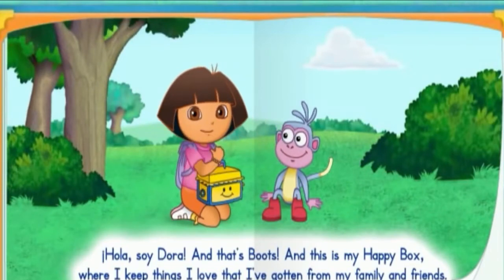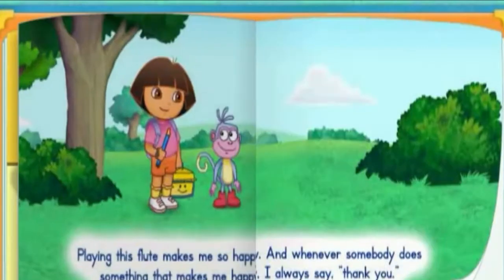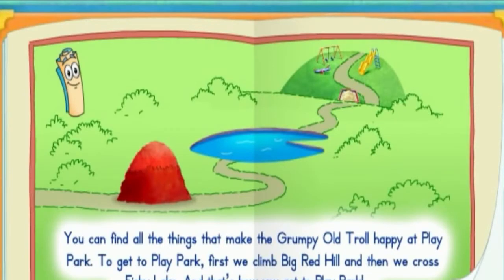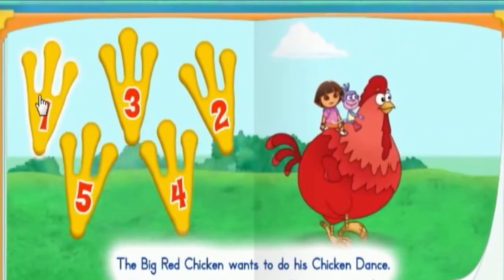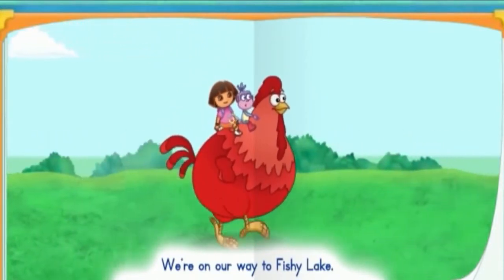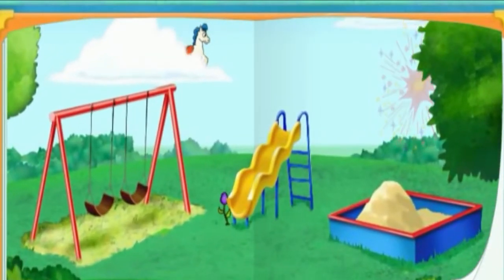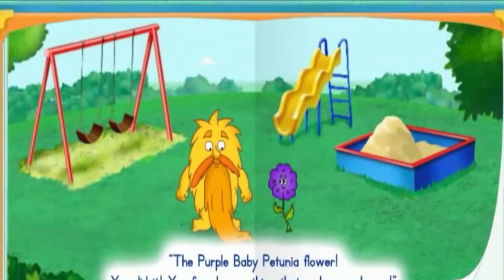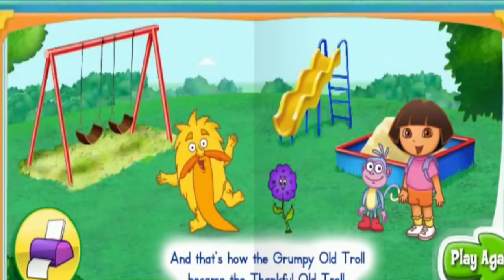Dora The Explorer : The Thankful Old Troll Story!